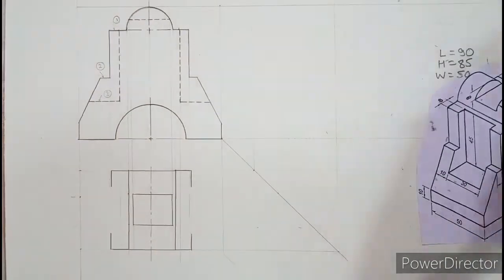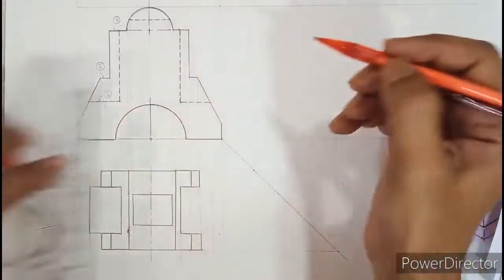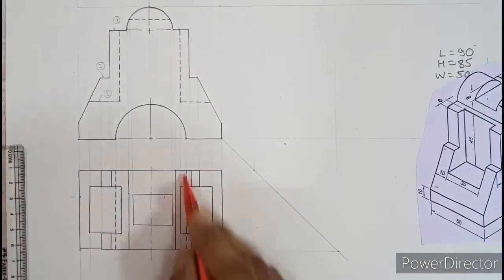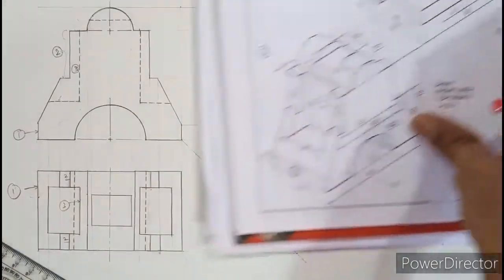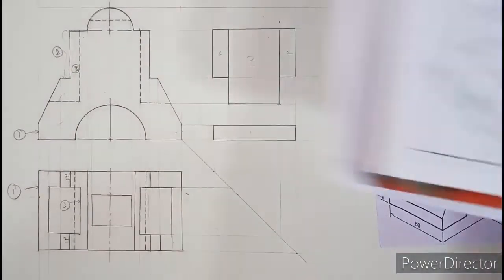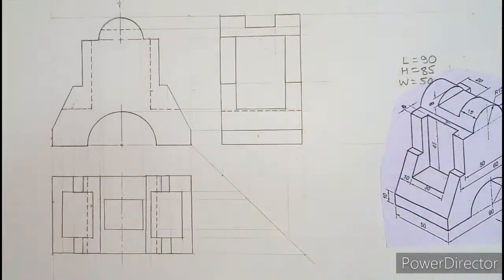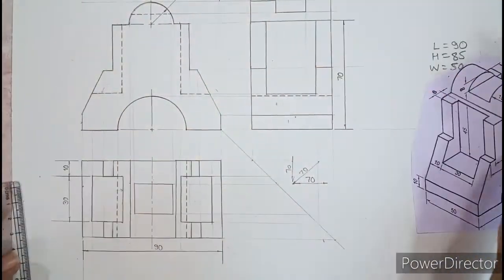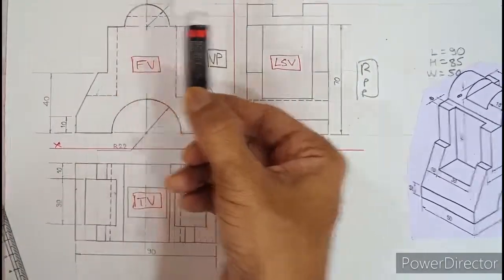introduction to Orthographics L03 ||Engineering Graphics/Drawing||(Btech/BE/Architecture/Diploma)